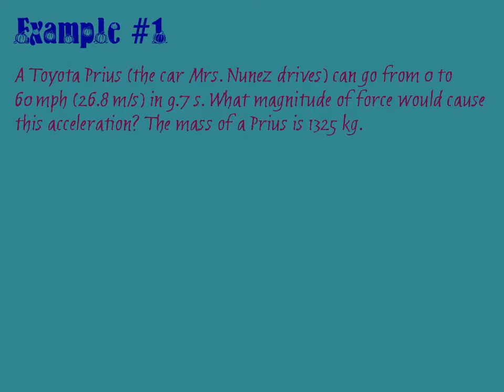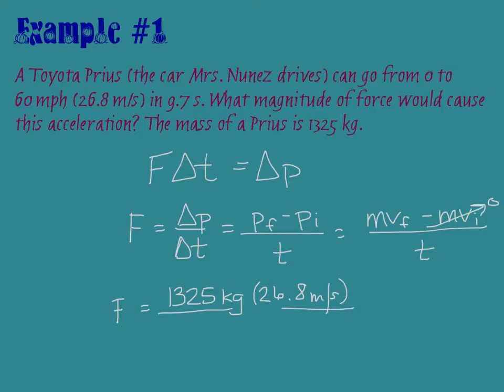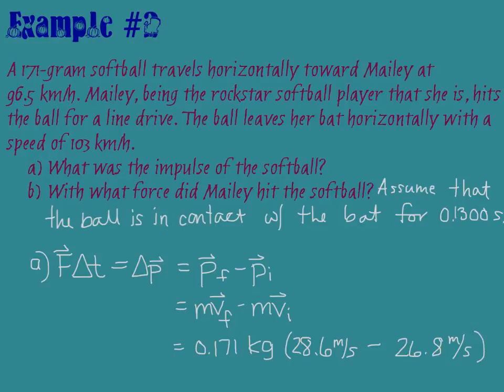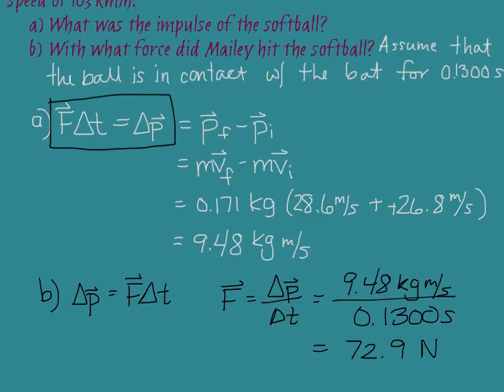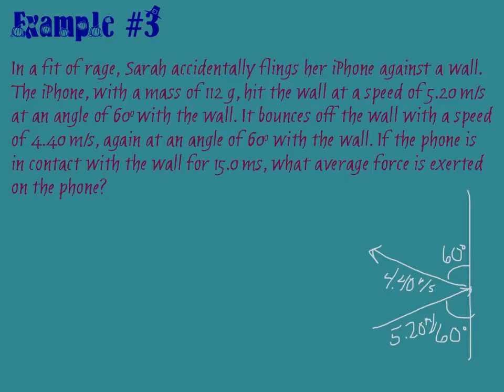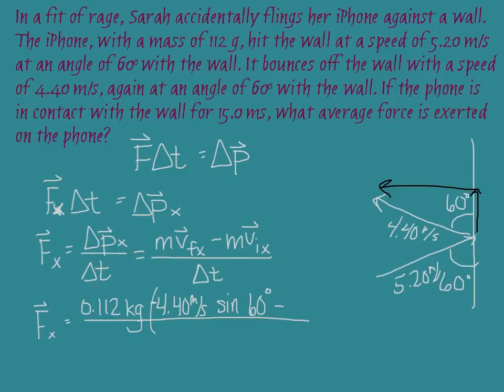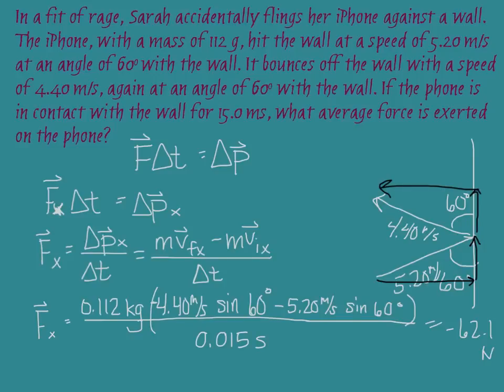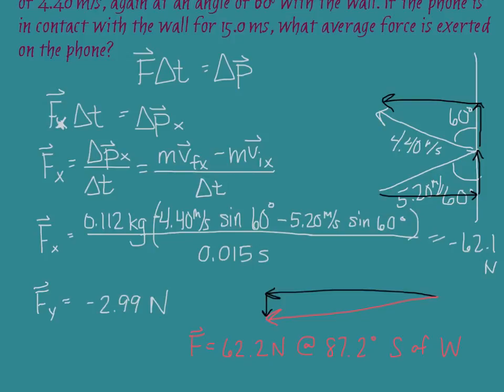Impulse-Momentum Theorem Problems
This video explains the process in solving 3 problems via the Impulse-Momentum Theorem.

IMPORTANT NOTE: In example #3, the angle should be given as west of south rather than south of west!!!